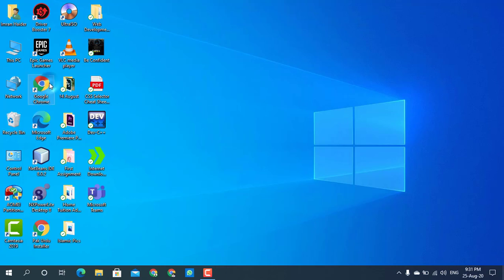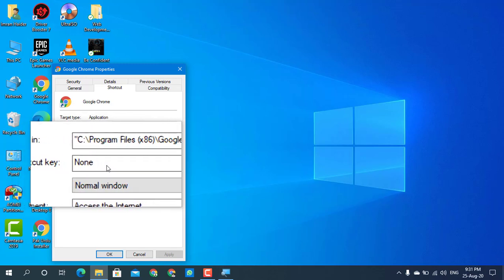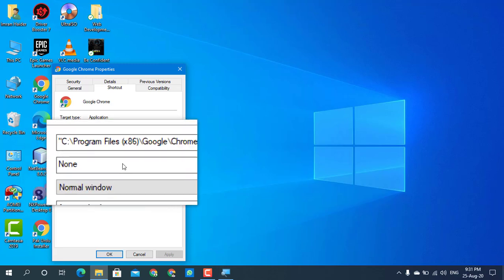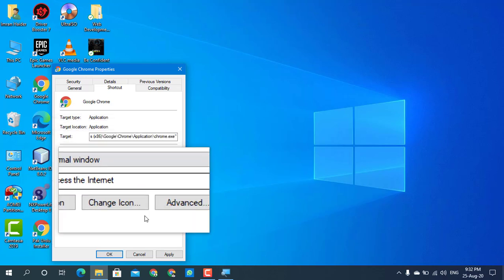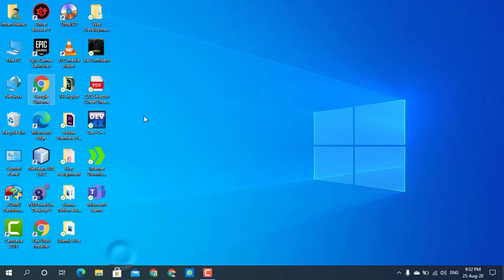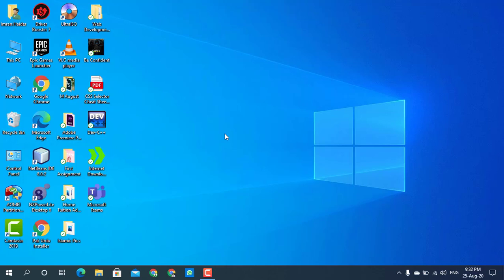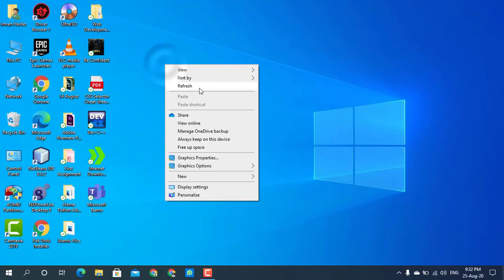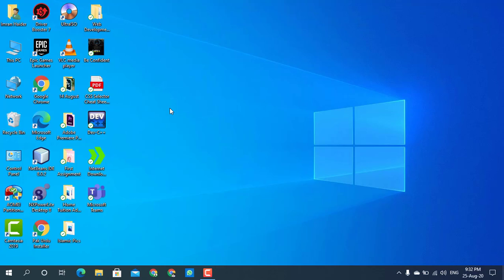How To Create A Shortcut For Software used Frequently? Like | Share | Comment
In This Video You Will Learn That How You Can Create A Shortcut for software that is your favorite or that you used in your life on a daily basis. This video is totally about the shortcut tips.

Bill Generating Software in C++

DigiSkills Enrollment (Batch 08 2020)

NetBeans IDE Assignment ARID University